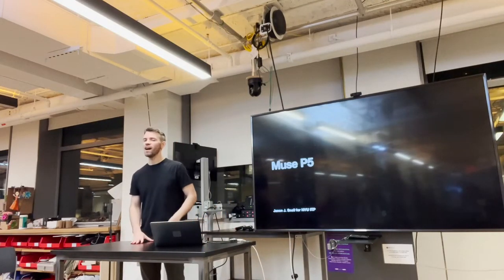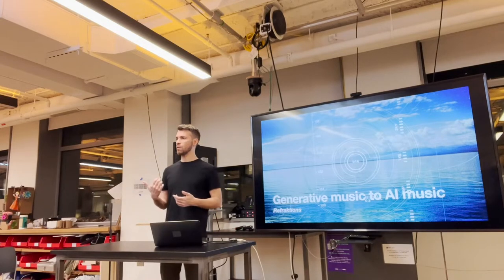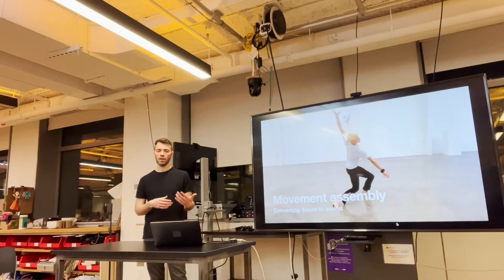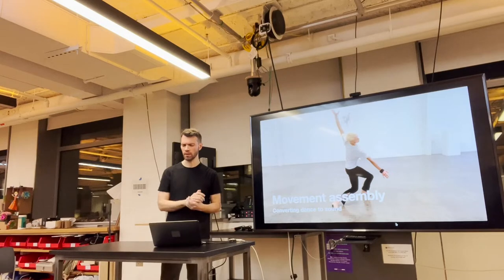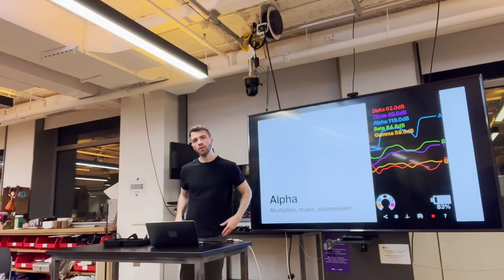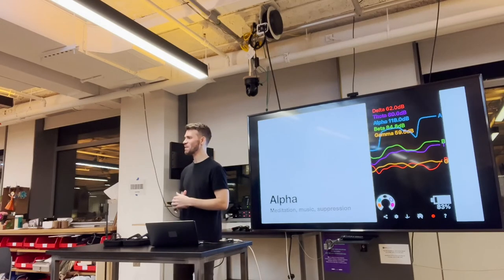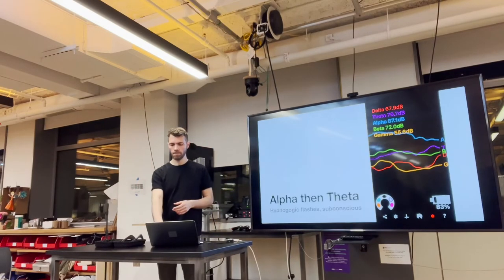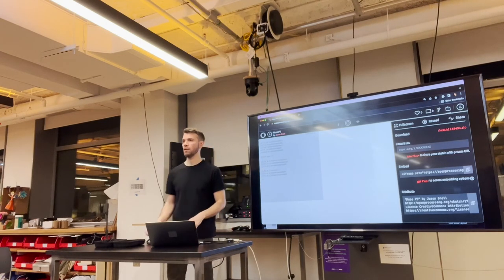EEG Data Processing & Creative Methods @ NYU ITP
Talk at @ITPNYU about the @Choosemuse headband as an brain, heart, and movement sensor, code for using the device in P5, and methods for turning biosensor data into visuals and music.